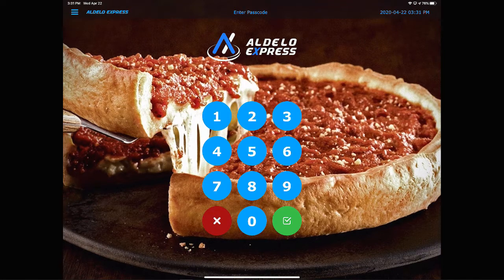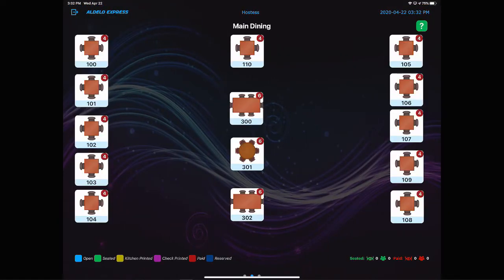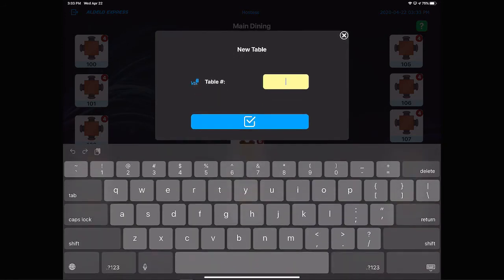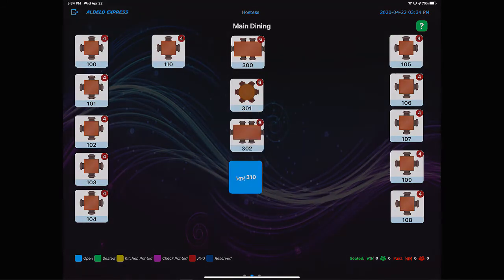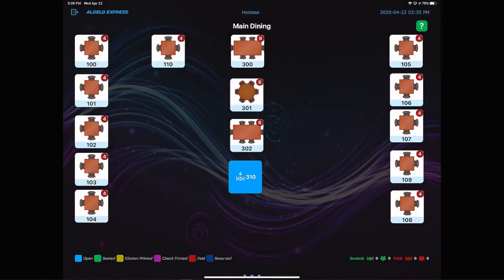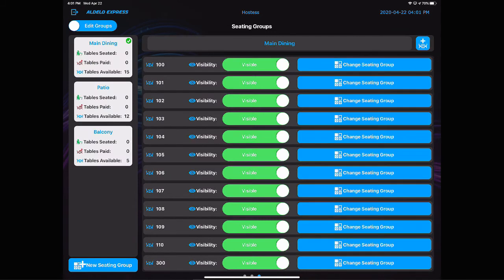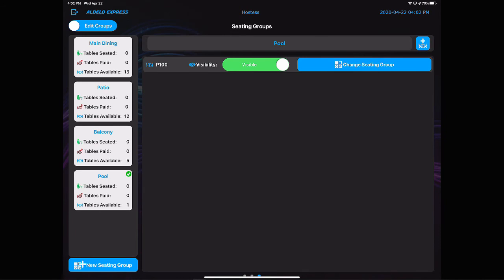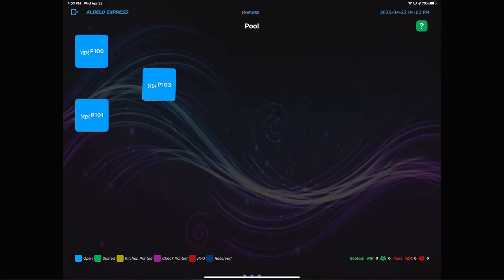Aldelo Express Front of House Table Layout Management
With the proper security level Aldelo Express will allow the creation of new tables, new sections, editing of tables and hiding of tables.  About the only thing that you would have to be to the back office screen to do is adding an icon to the table.

Watch this video to see how easy it is for management of the table layout function and how flexible Aldelo Express is.